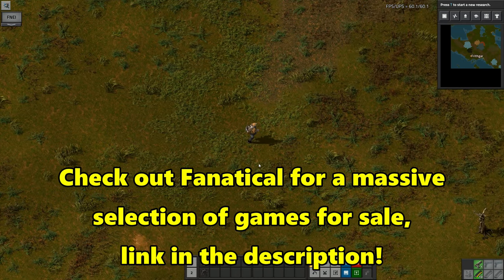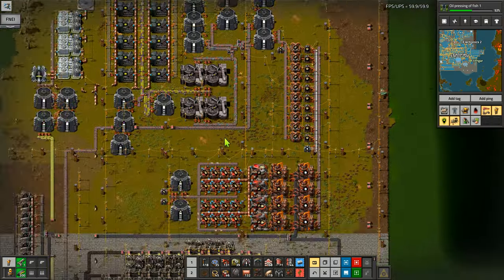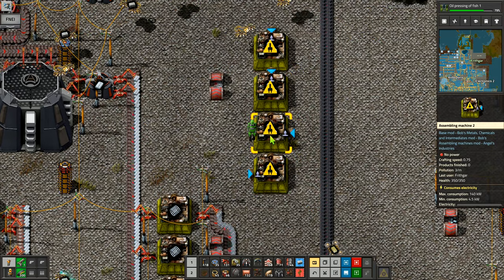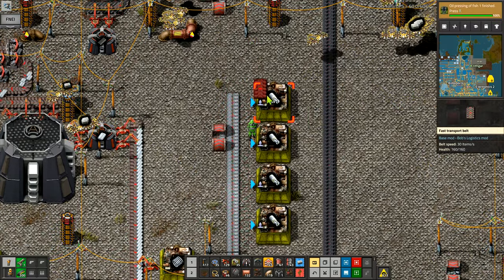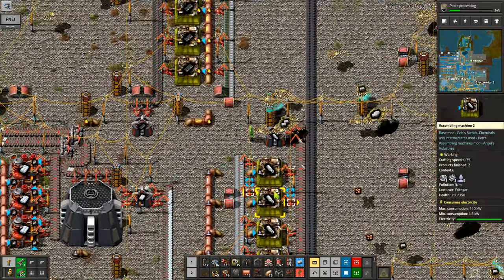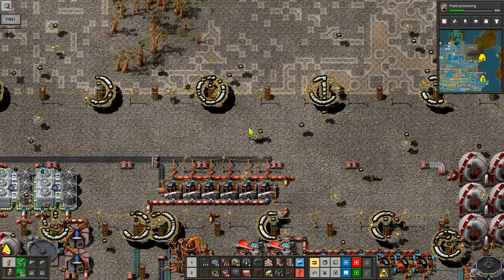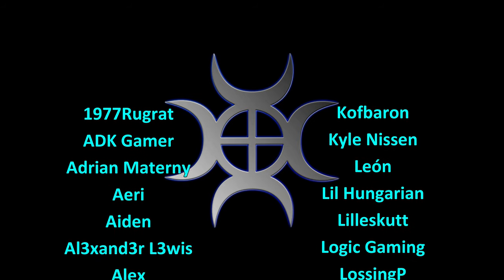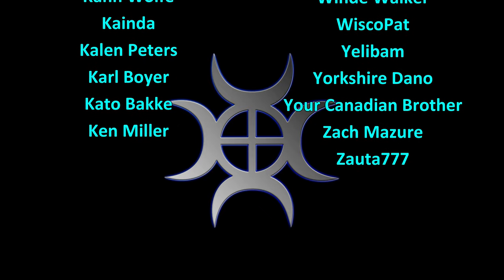Factorio BAT Challenge #258: Silver Cable Harness!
Now that we have the rubber being produced, we can move on to making the silver cable harnesses!

1. Make one thousand of every item in the game and have them in logistics chests
2. Any items that can't be stored in chests must be built
3. All of Bob's and Angel's mods, apart from infinite ores are being used
4. The only extra quality of life mods allowed are Squeak Through and a flying vehicle